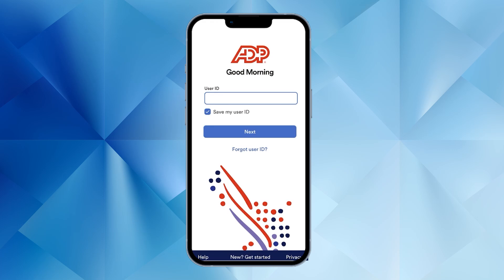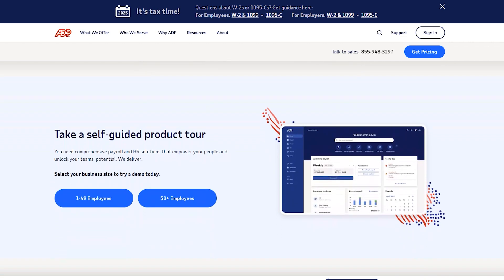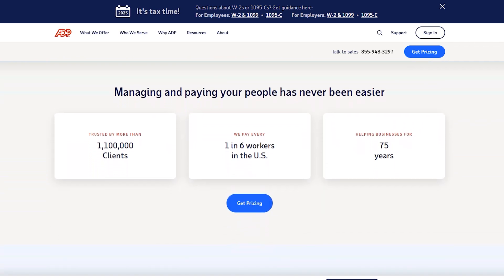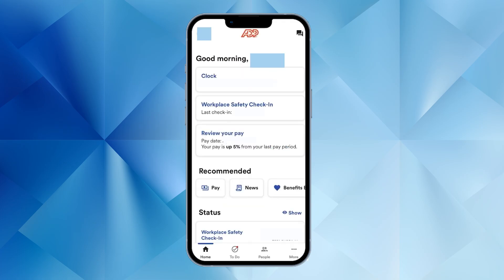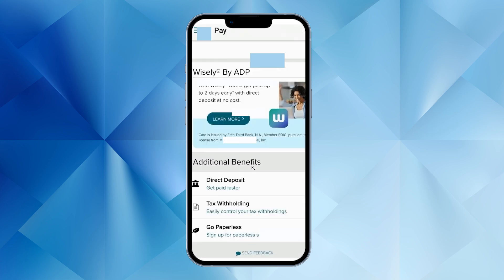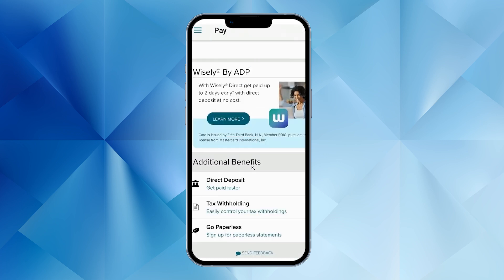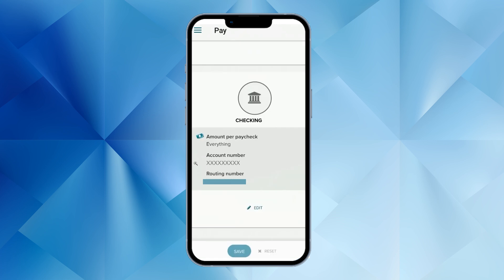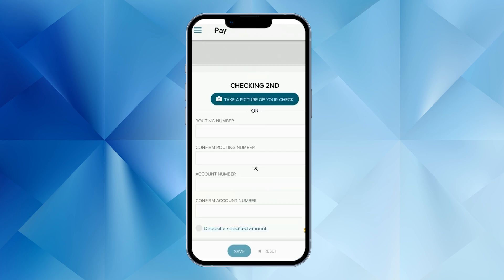How To Easily Set Up Direct Deposit In ADP App (2026)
How To Easily Set Up Direct Deposit In ADP App (2025)